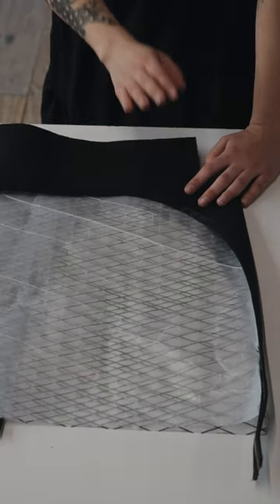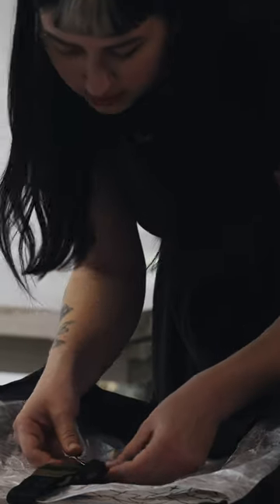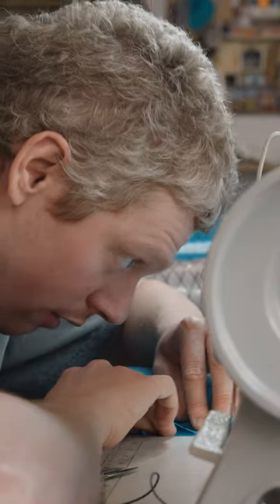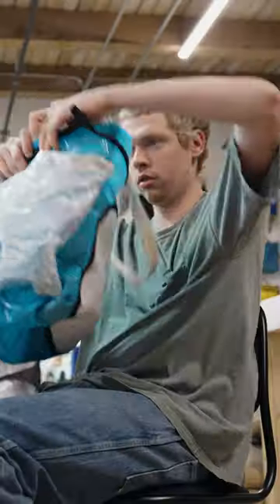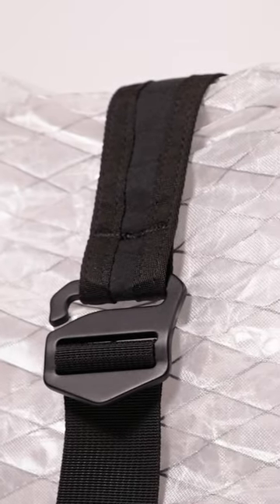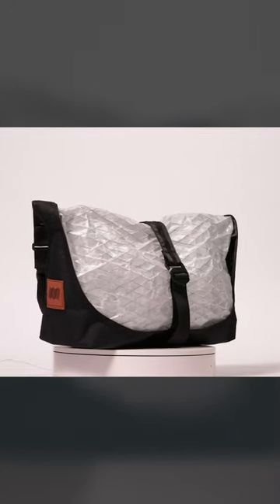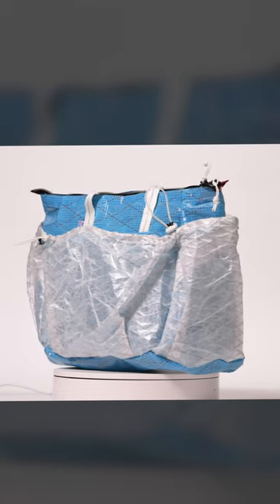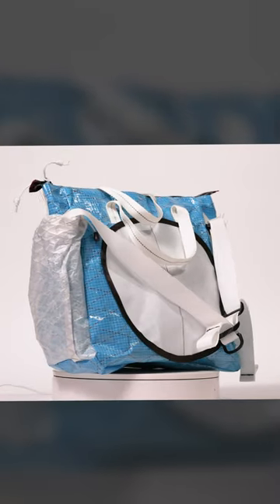Sailcloth bag art reveal!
Fan of handmade fashion and handmade bags? Well, you're going to love this fashion design challenge!

One maker team. One mystery box. One day to produce two truly awesome prototypes.

Bravo to Phil and Alexa!

And let us know what other brands or makers would be unreal to feature in this new challenge series.

Check out the full edit of this video on our Youtube page!